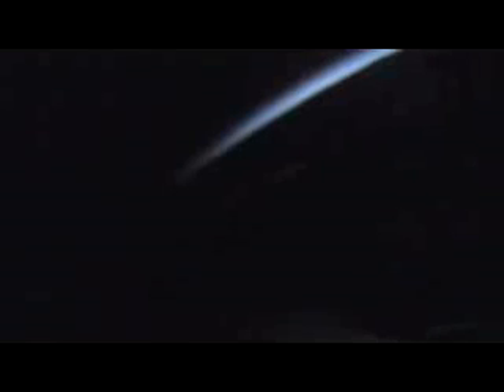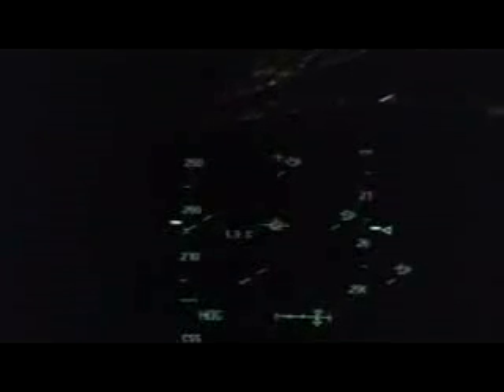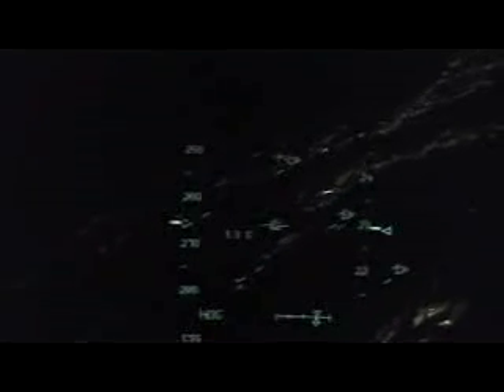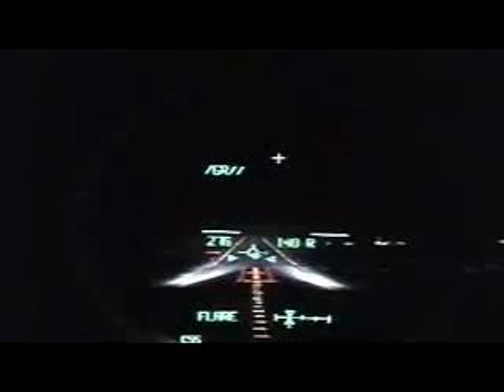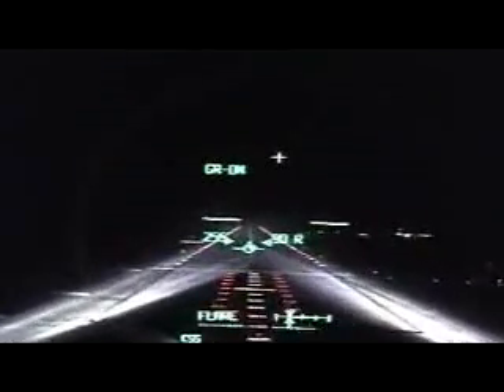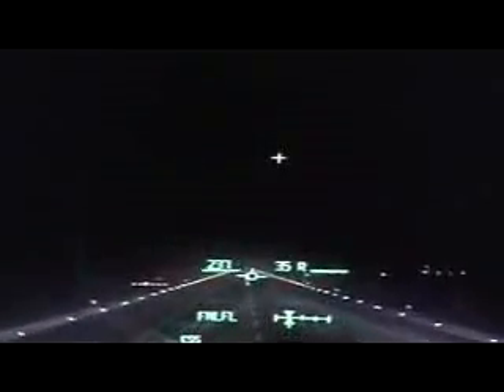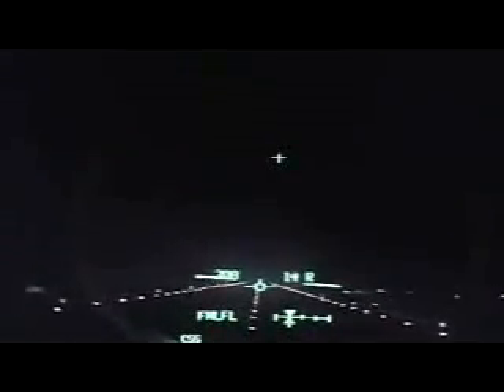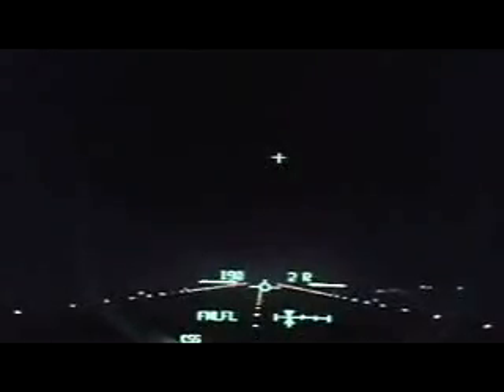STS-115 Atlantis Reentry and landing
STS-115 Atlantis Reentry and landing. Internal view from cockpit (21 September 2006)